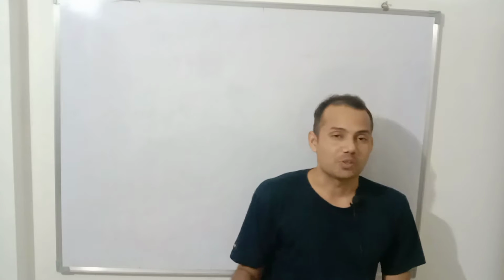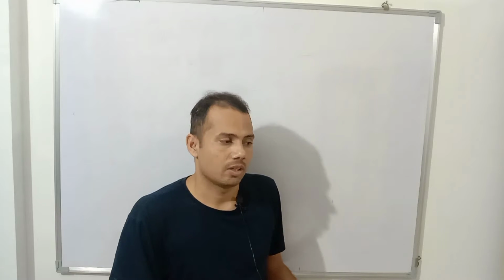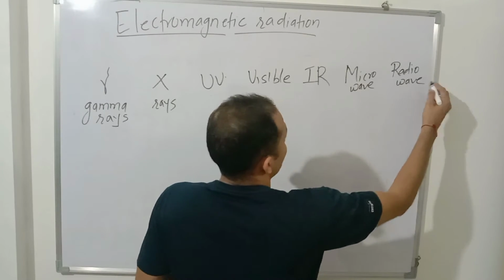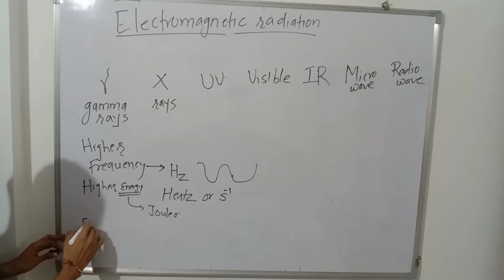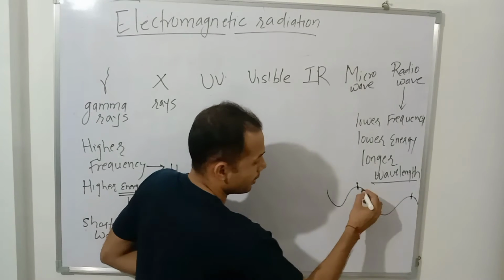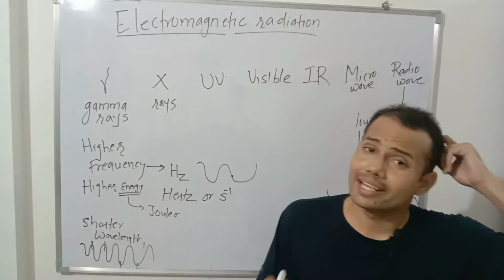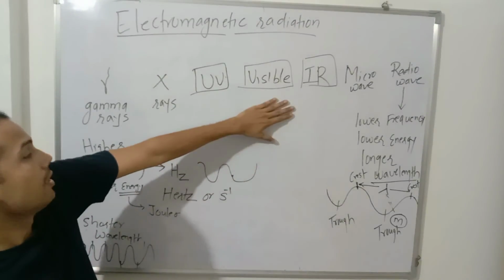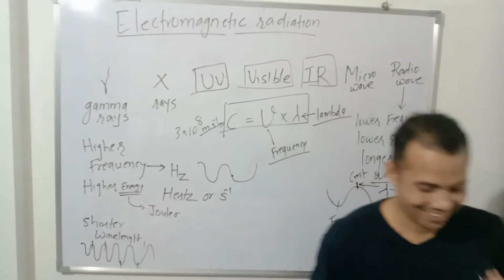Line spectra and Electromagnetic radiation